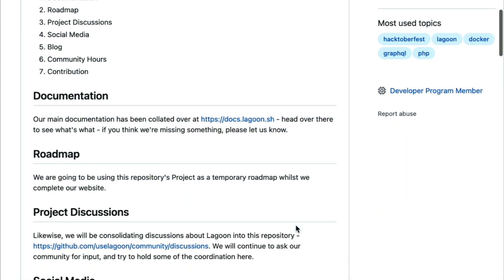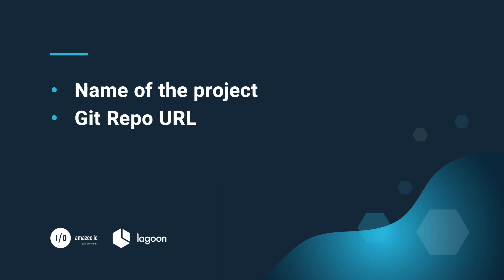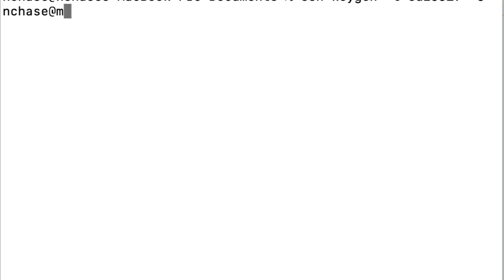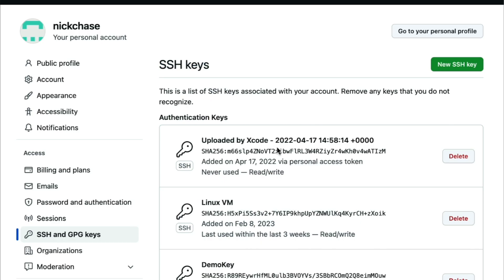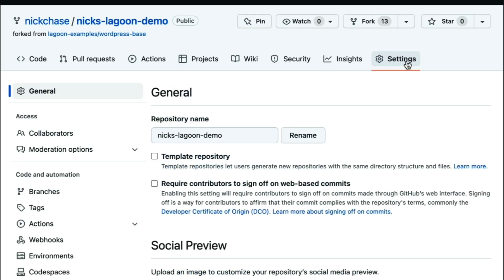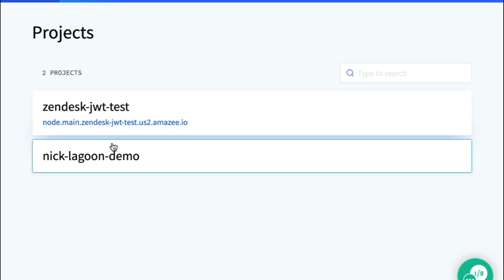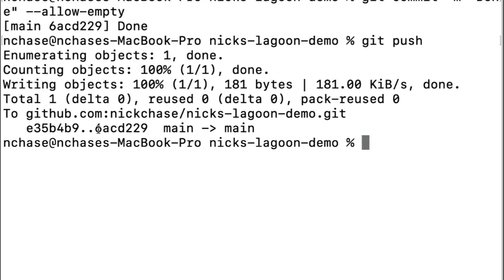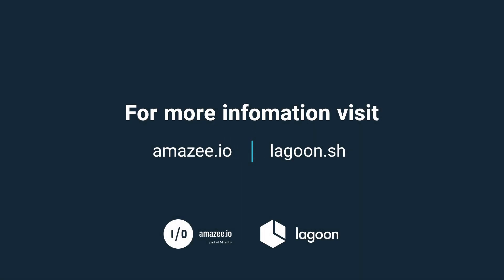How to use Lagoon – Demo 2023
Lagoon is the open source application delivery platform for Kubernetes, tailored specifically for the web and its developers providing projects with all the configuration, tooling, and insights needed to run in production at scale, and securely.

Lagoon’s open source and cloud-native components are tailored for accelerating and streamlining application development and delivery, allowing development teams to deploy their applications into Kubernetes without the steep learning curve.